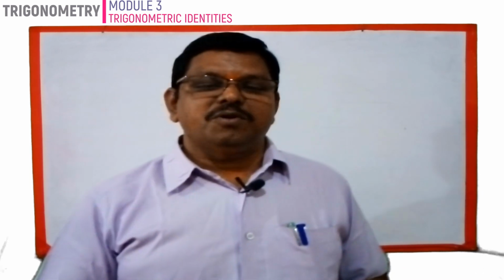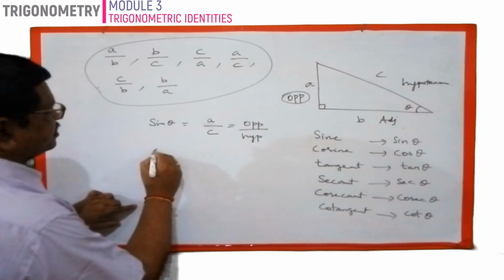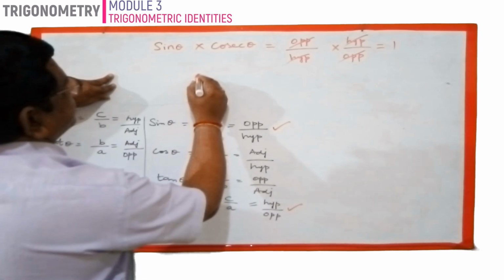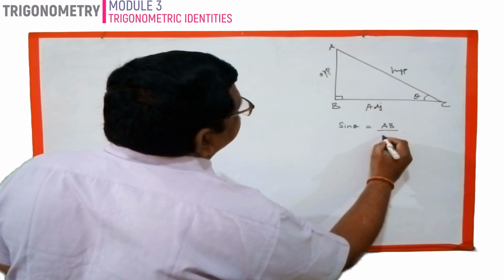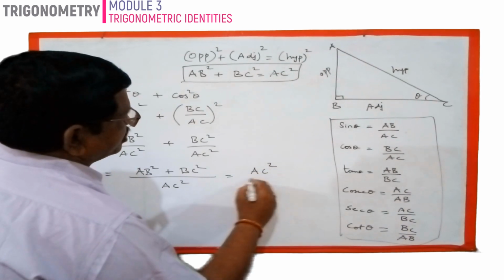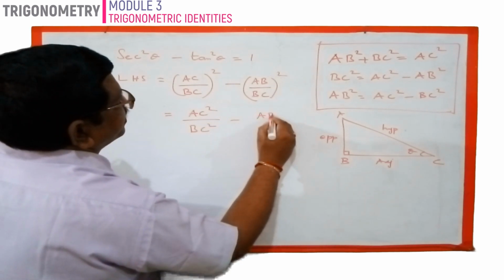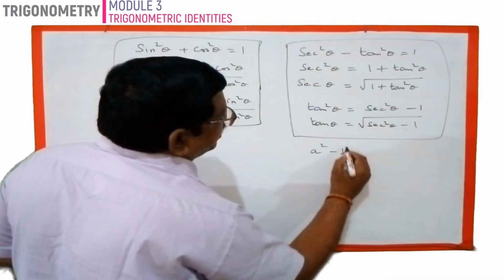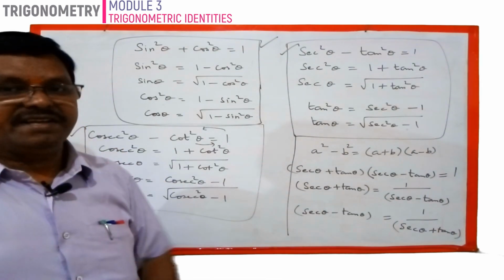TRIGONOMETRIC IDENTITIES || MODULE4 || TRIGONOMETRY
0:00 - Trigonometric Ratios
8:41 - Trigonometric Identities